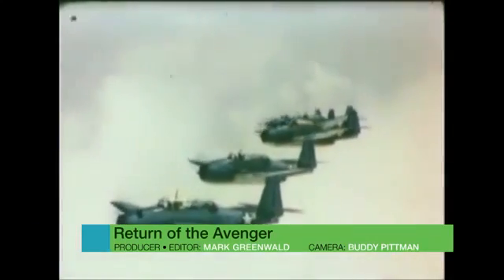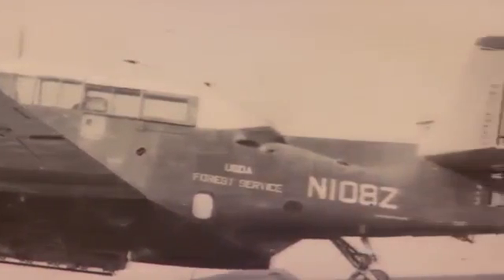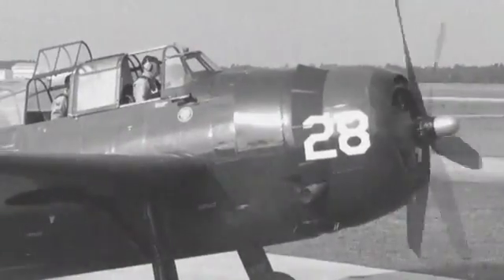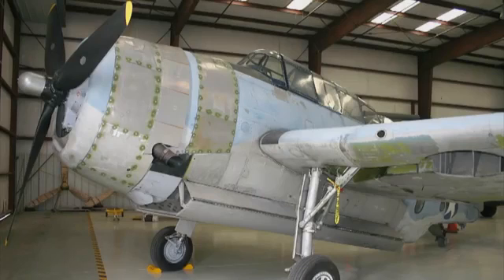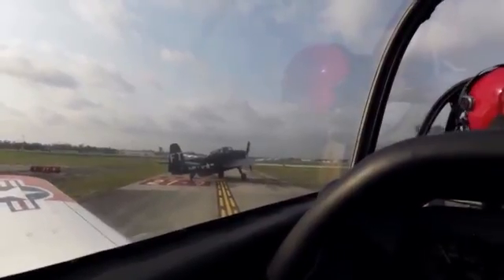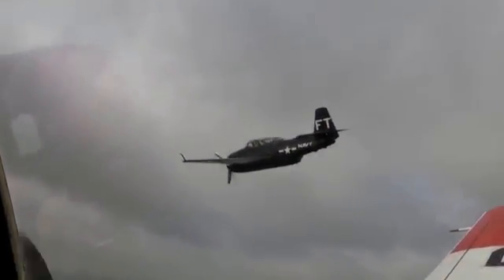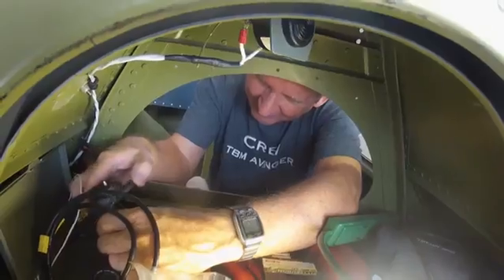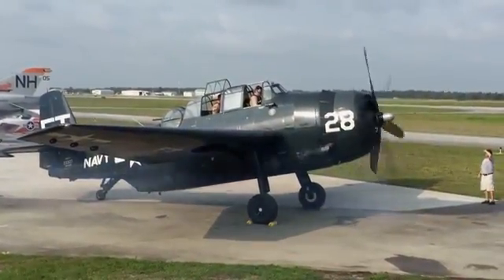ONE Central Florida Short Return of the Avenger